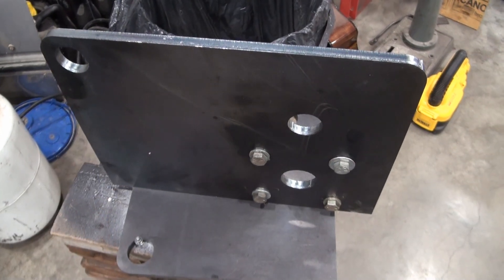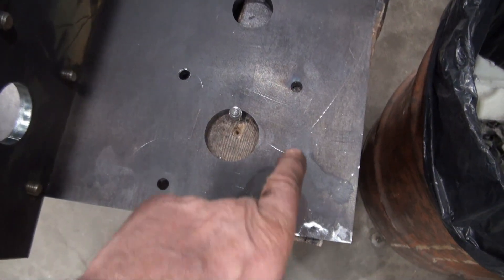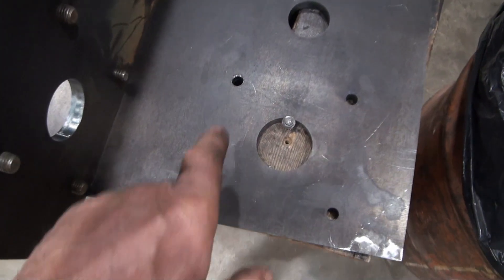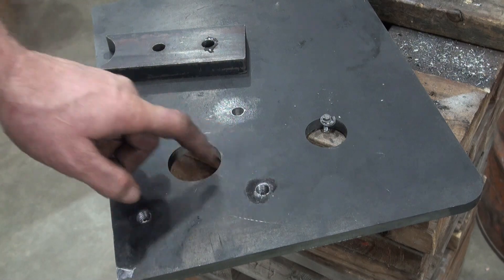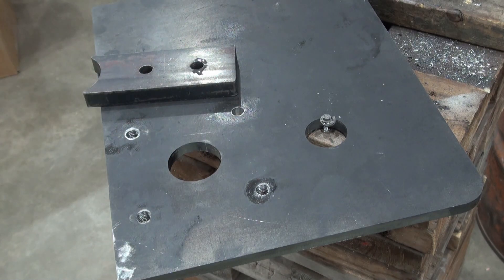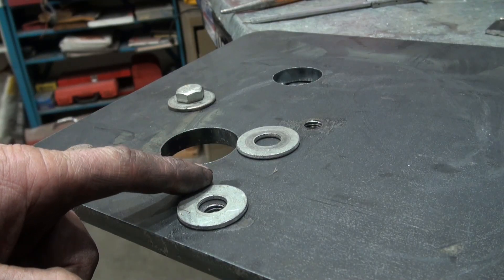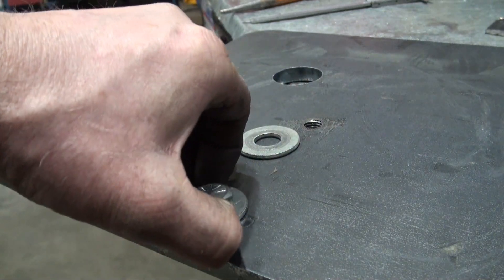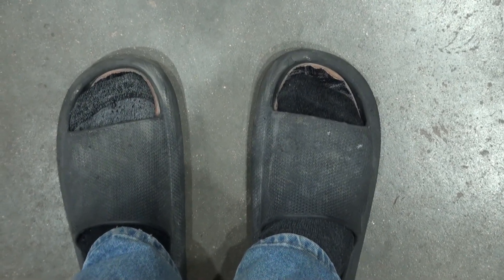Kinetic Log Splitter Build Part 2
Cutting thread